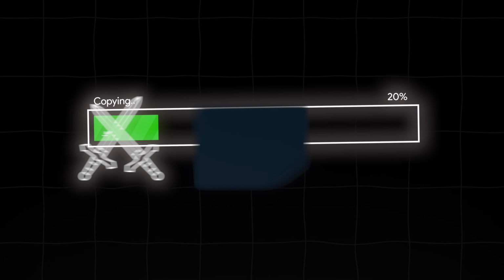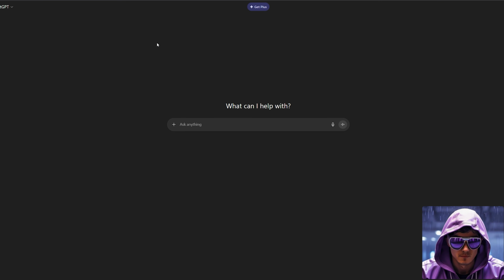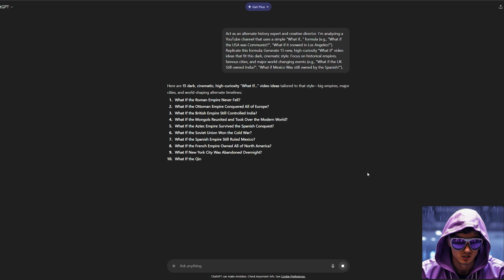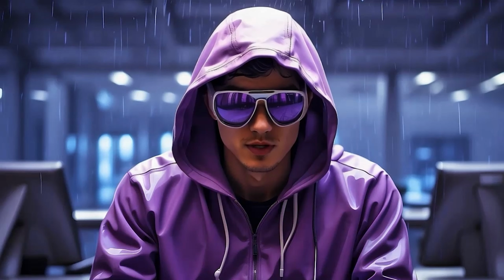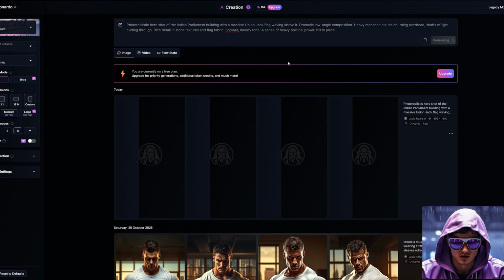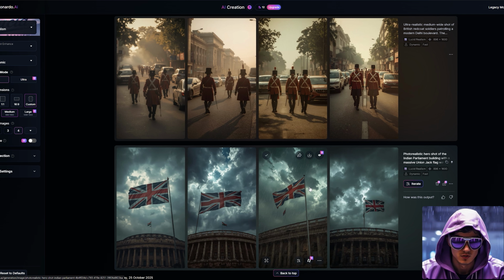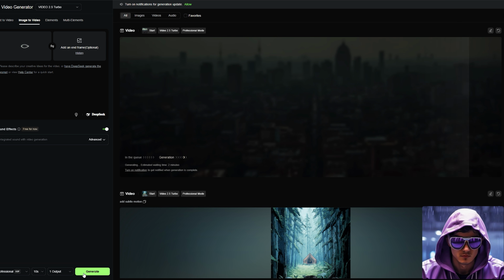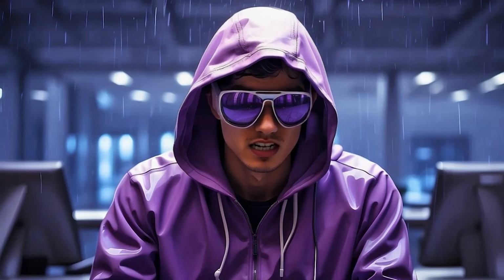I EXPOSED The Account Making THOUSANDS From This Niche...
Want to earn completely free passive income? These apps pay you for simply sharing a small portion of your internet connection. It’s 100% safe, secure, and runs quietly in the background — so you can start earning without lifting a finger.

-timestamps-
00:00 - Intro
01:07 - Video Ideas
02:08 - $$$
02:25 - Images
03:23 - Animation
04:07 - Technicalities
04:43 - Editing